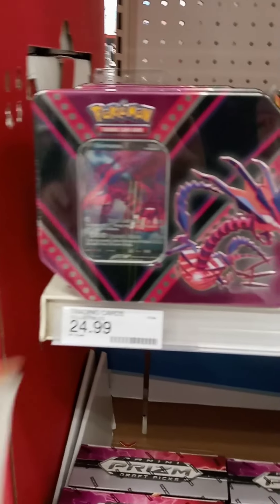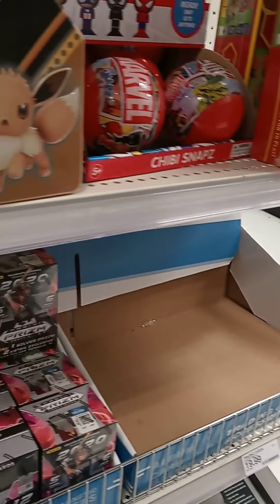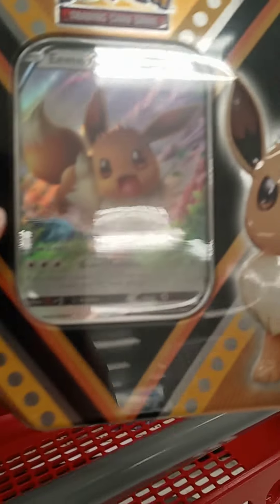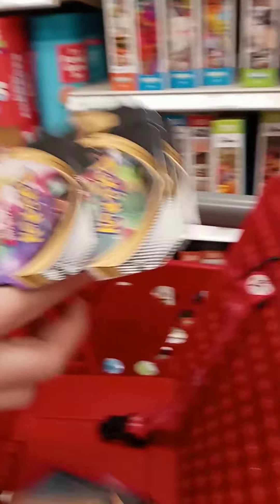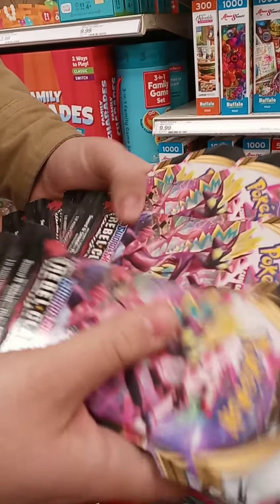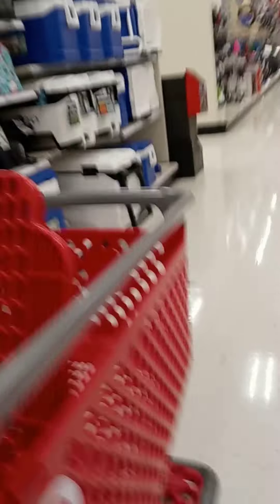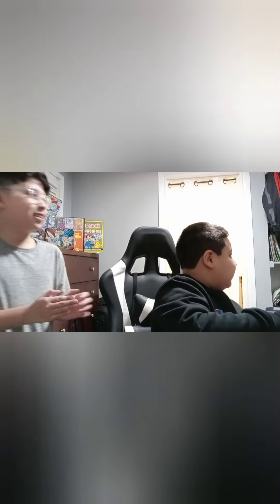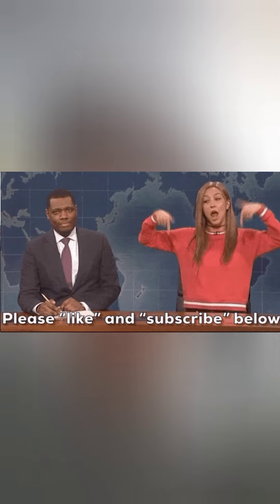Trip to Target!!! What did we pull? super rare? Holo rare?